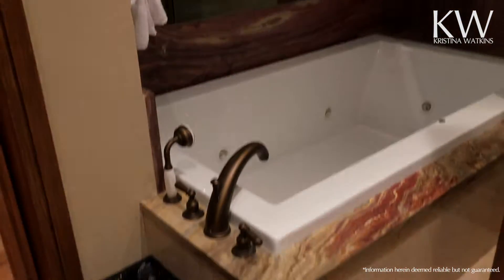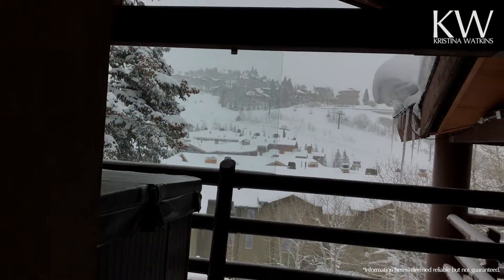7700 Stein Way, Stein Eriksen Lodge 204-1 Walkthrough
This is a quick walkthrough video showcasing three of the five rooms of this condo at Stein Eriksen Lodge in Park City, Utah. For the moment, this property is for sale, listed by a colleague of mine at Berkshire Hathaway Home Services. Click here for more listing details: